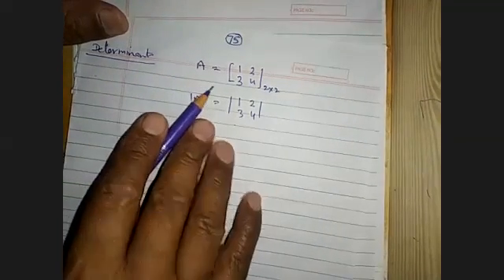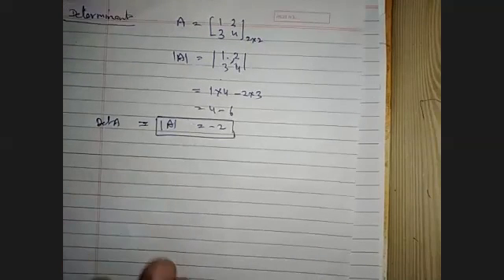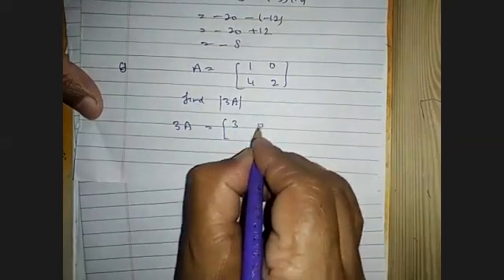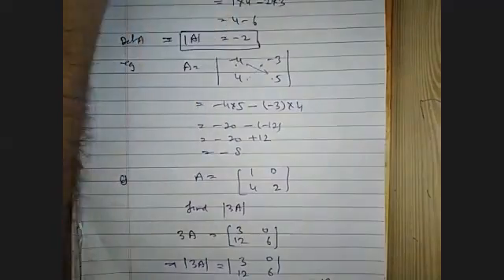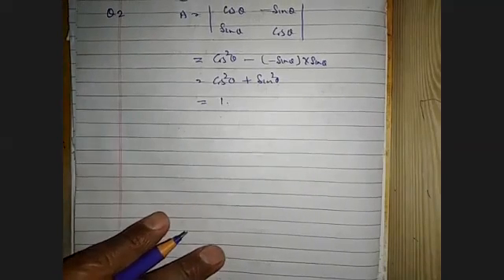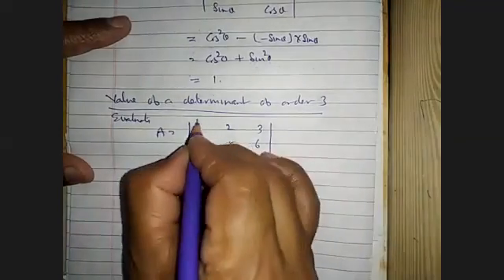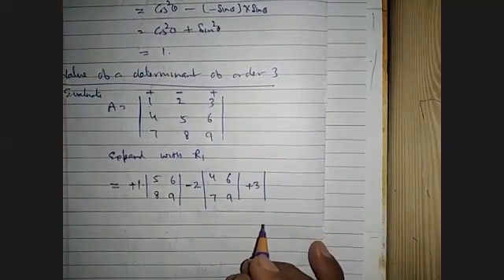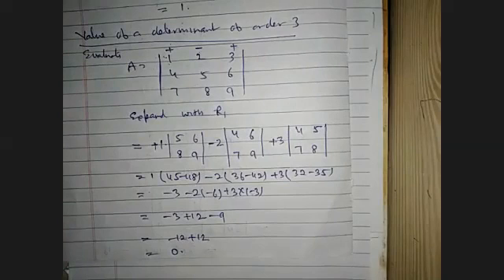Class XII Maths Matrix and Determinants Part - 9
CBSE Class XII Maths   Matrix and Determinants Part - 9